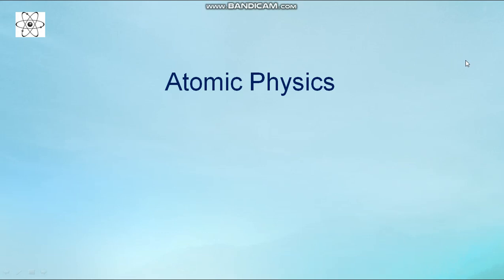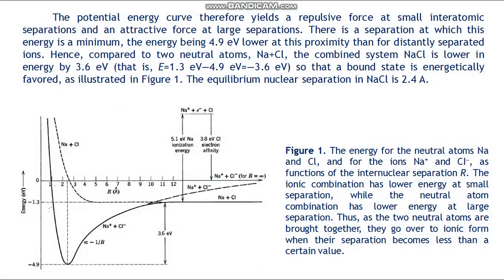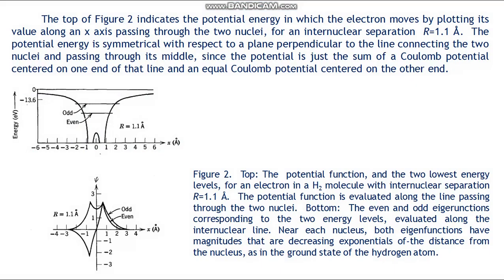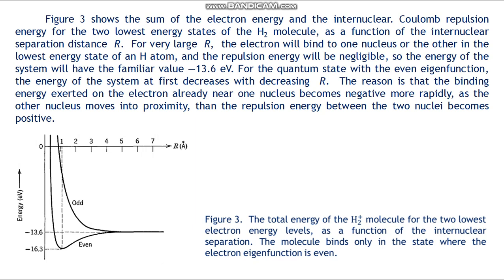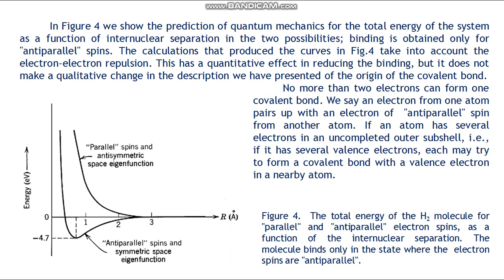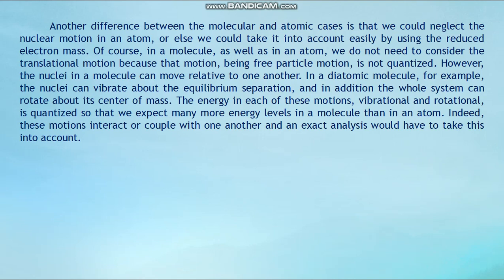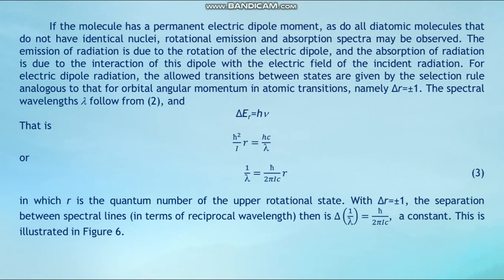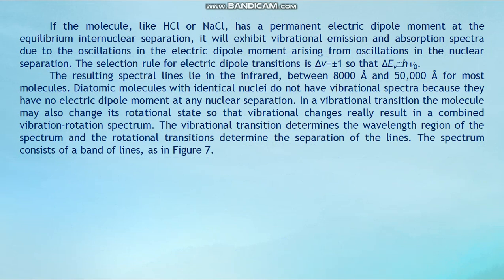Zhubayev AK Atomic Physics 12 lecture